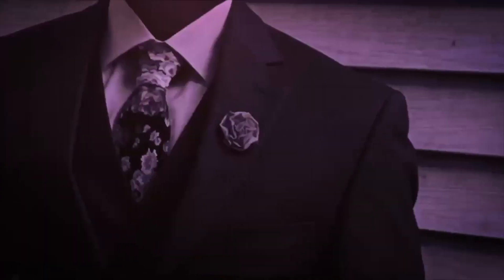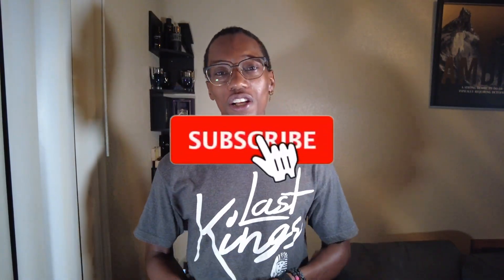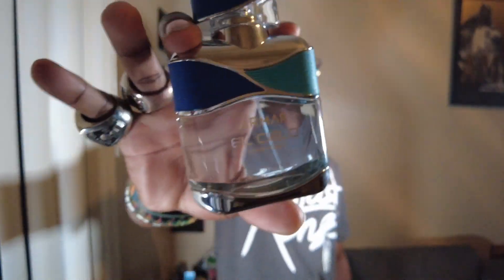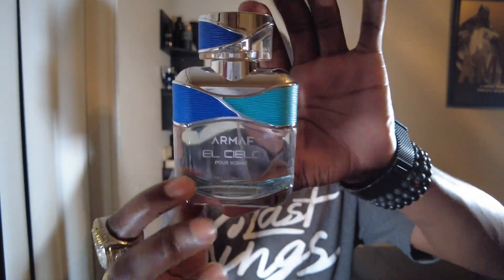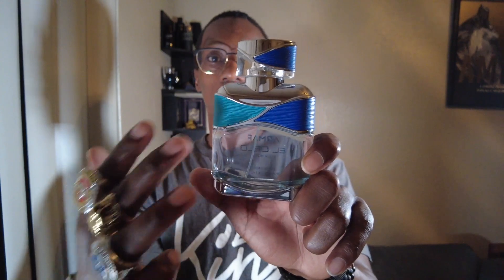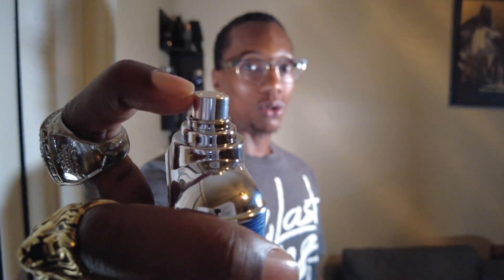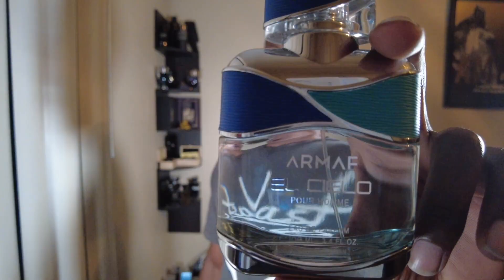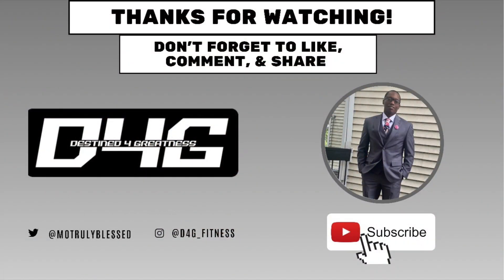El Cielo by Armaf Review | Best Invictus Aqua 2016 Clone? | Middle Eastern Fragrance Review